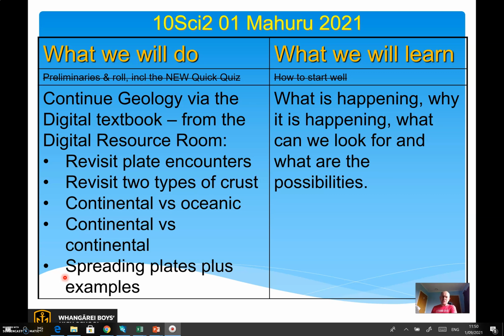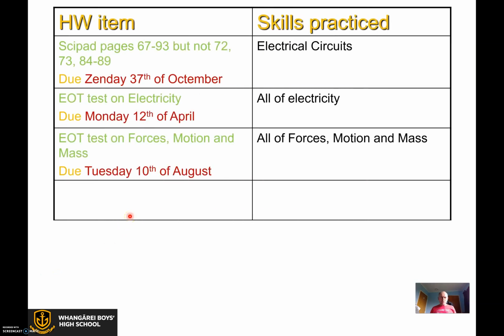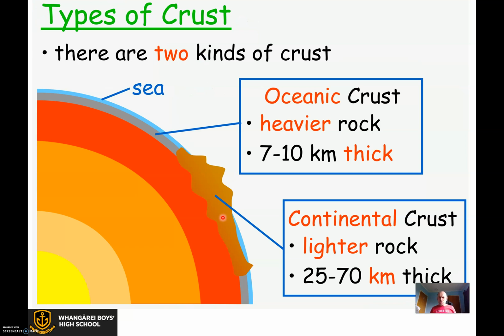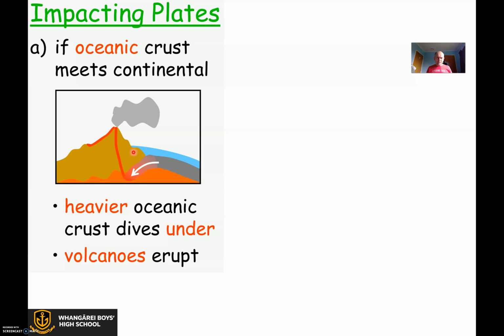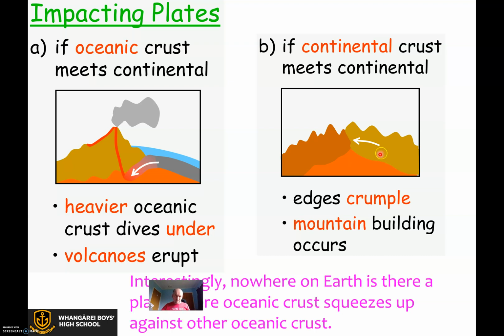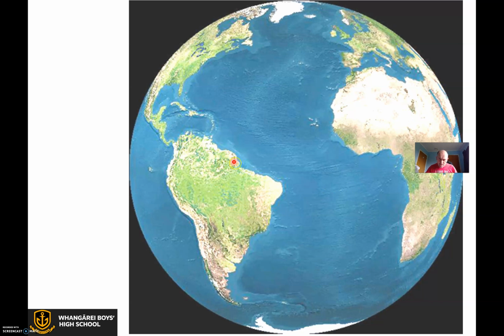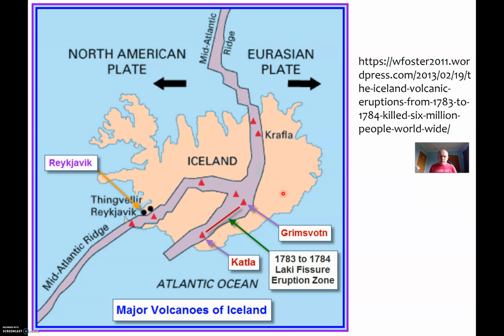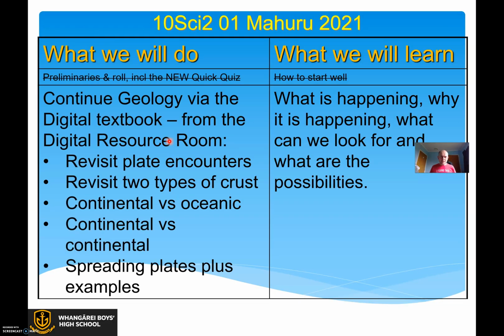10Sci2 Y21 M09 D01 vid boundaries2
Science lesson for year 10 Geology, including pictures and a commentary.